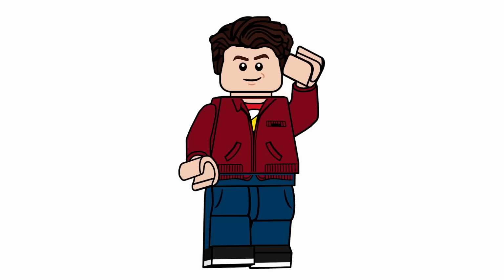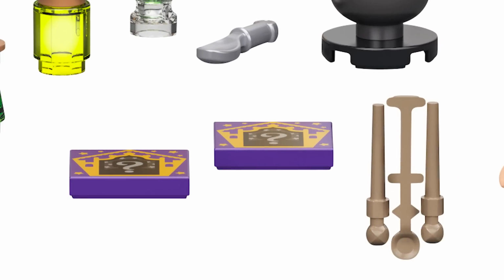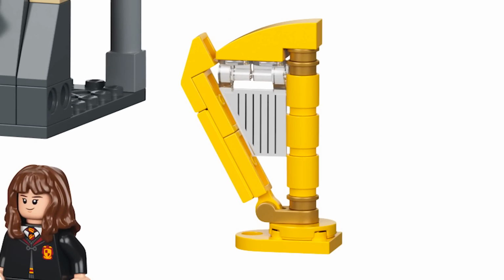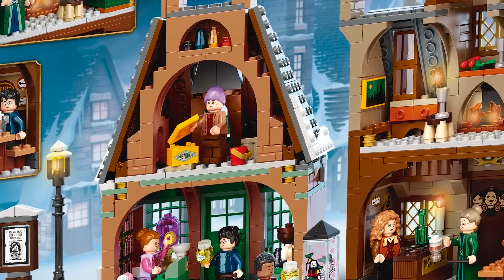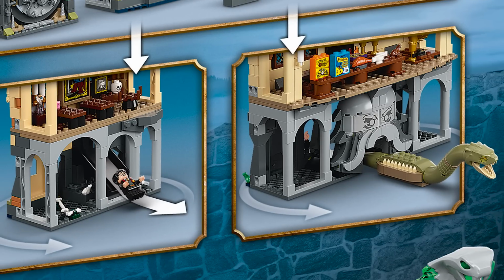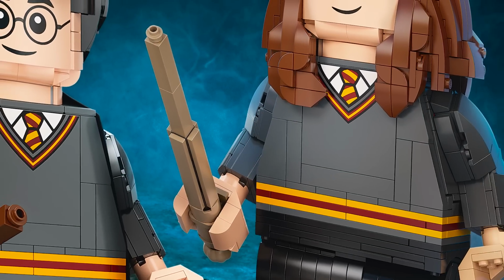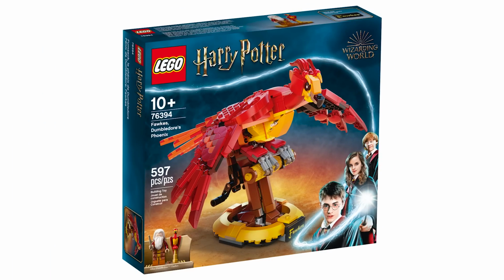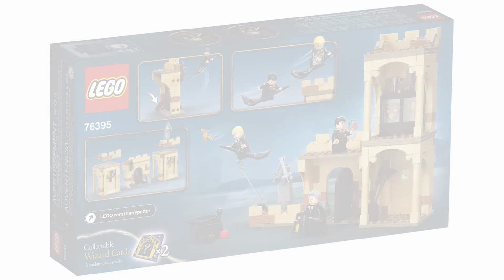LEGO Harry Potter Summer 2021 Sets Revealed - In Depth Look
Today, LEGO revealed official pictures for most of the Summer 2021 Harry Potter sets! These sets celebrate the 20 Year Anniversary of the theme launching back in 2001!